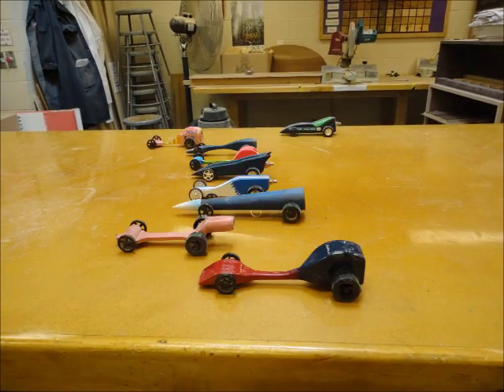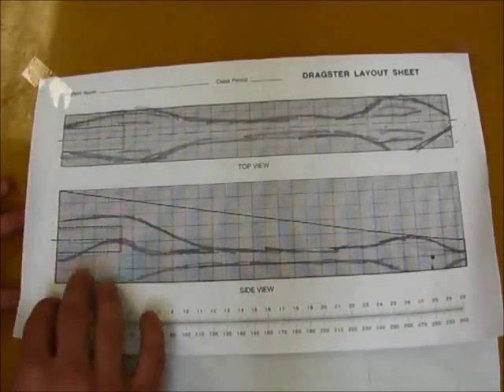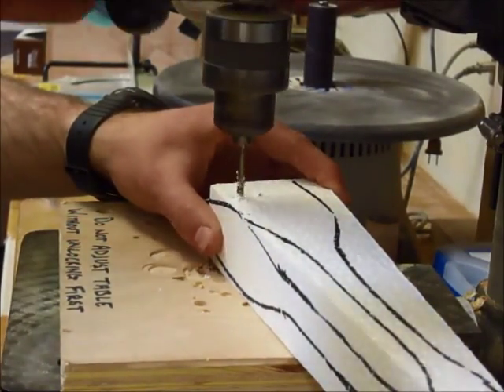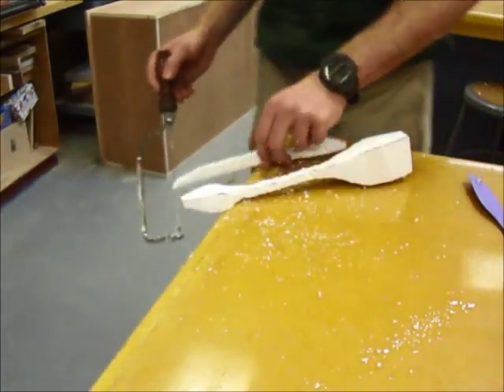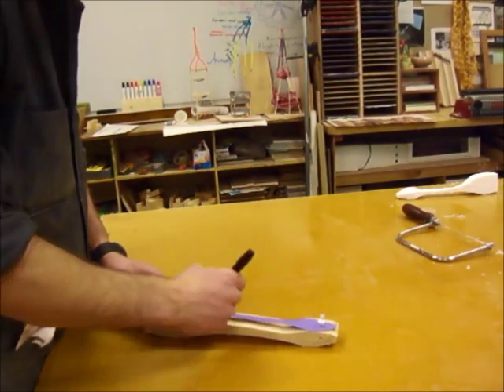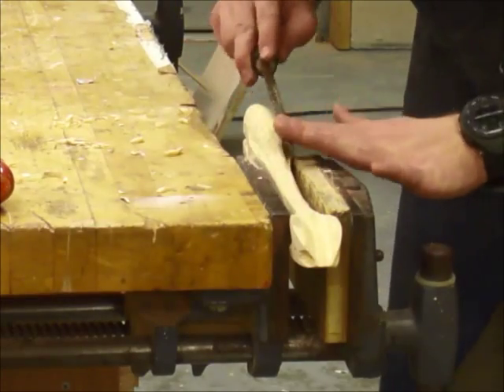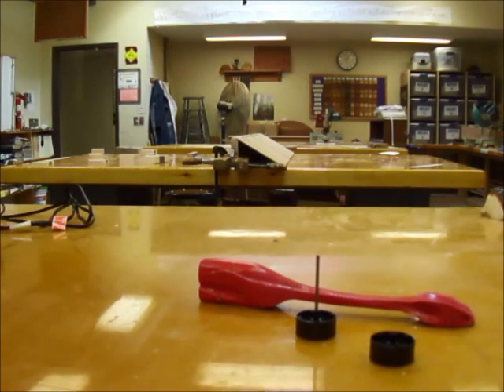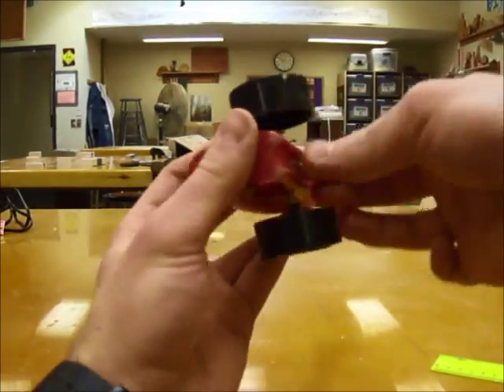Aerodynamics Unit- Dragster Project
This video will take you step by step through the process of completing your CO2 dragster!